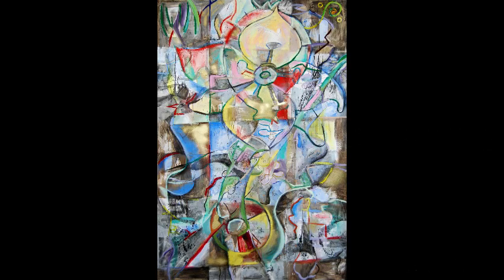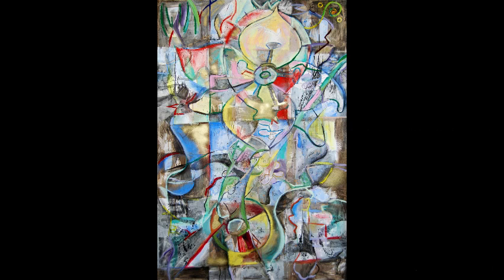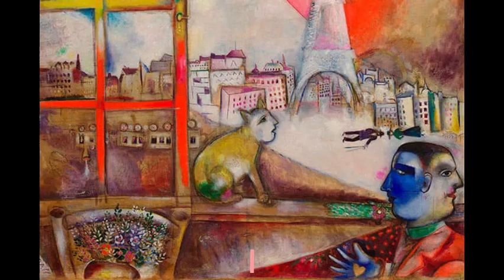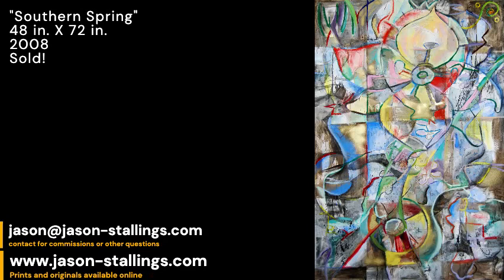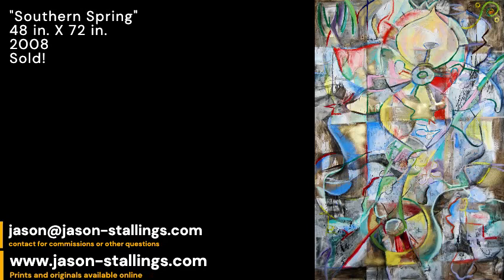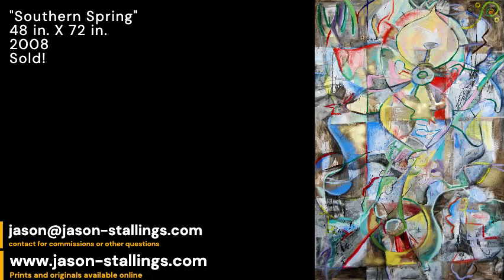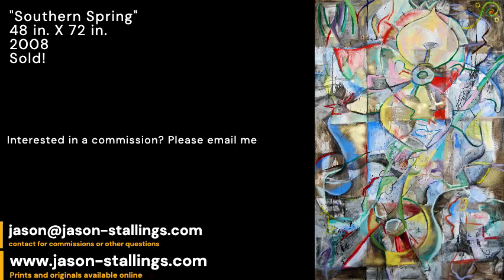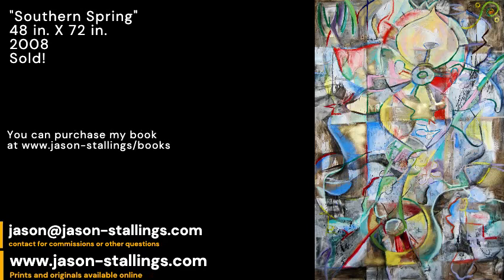Southern Spring Commentary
Background on my 2008 painting "Southern Spring"